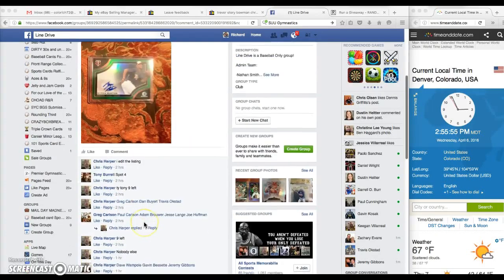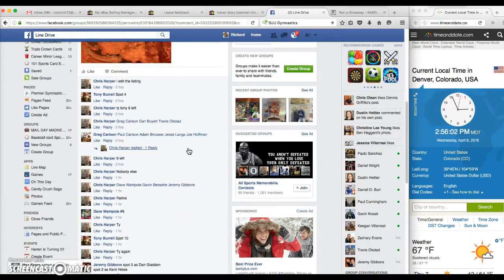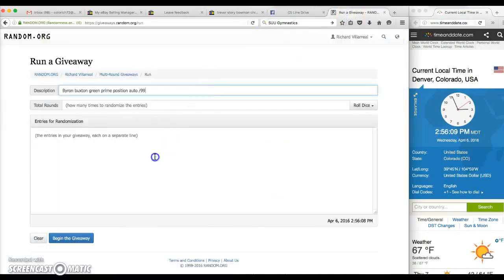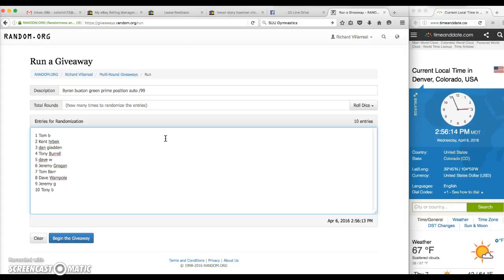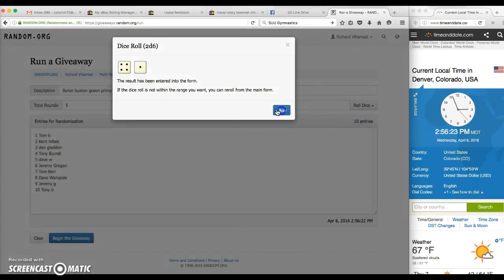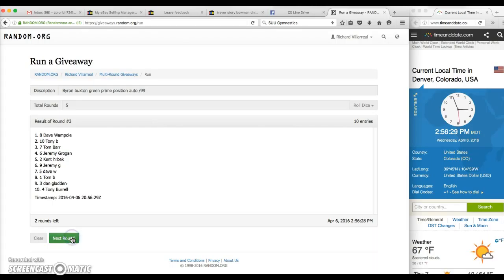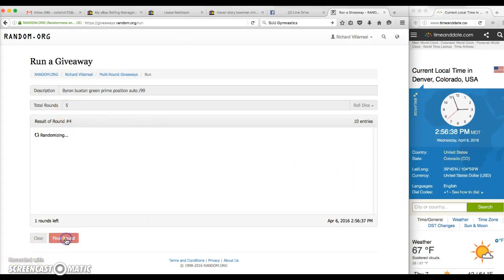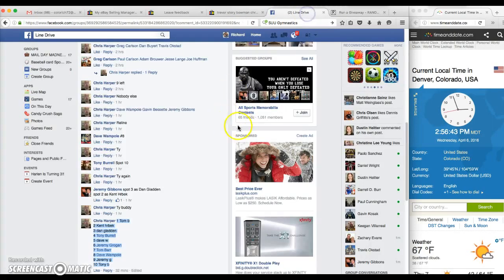Byron Buxton Bowman Chrome Auto Vid For Chris H.